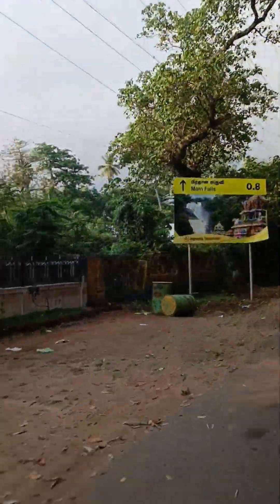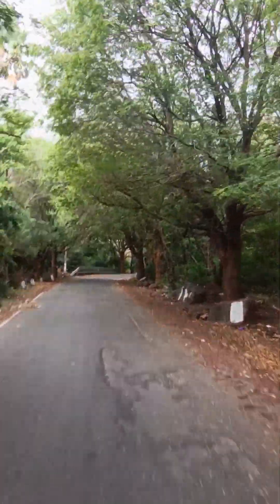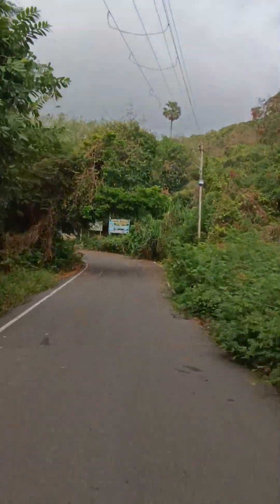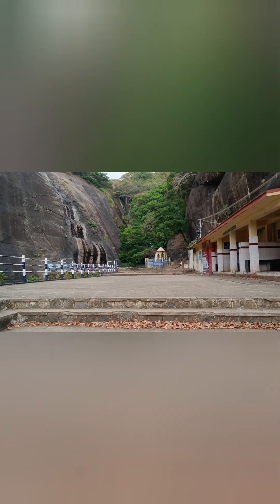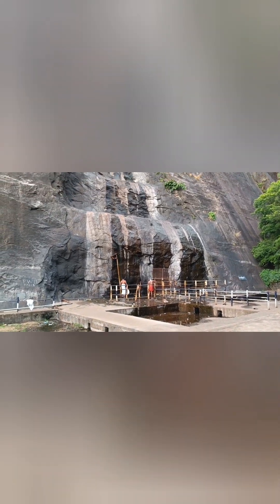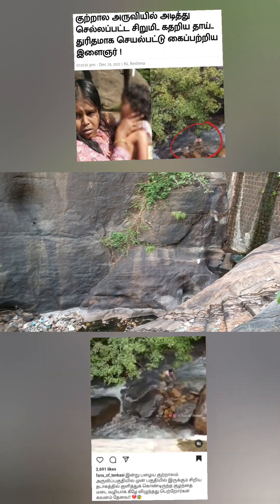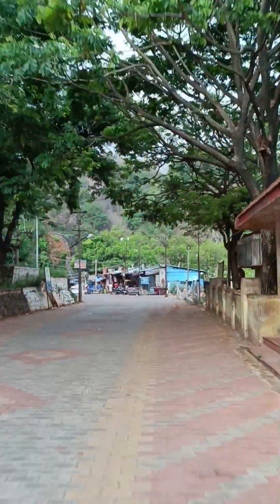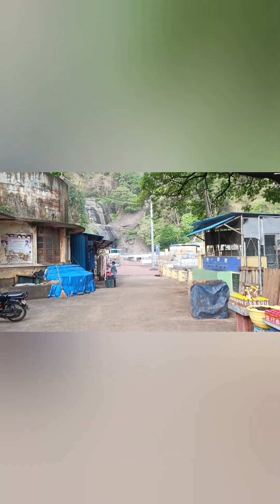வாங்க குற்றாலம் சுற்றி பார்க்கலாம்